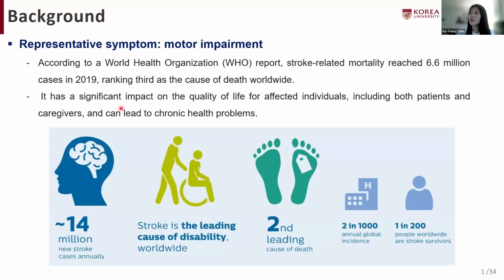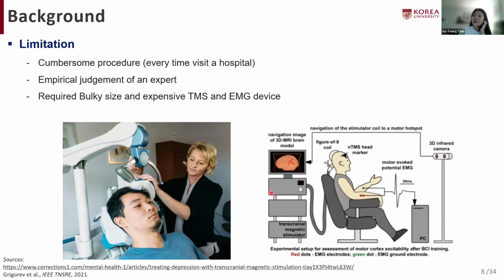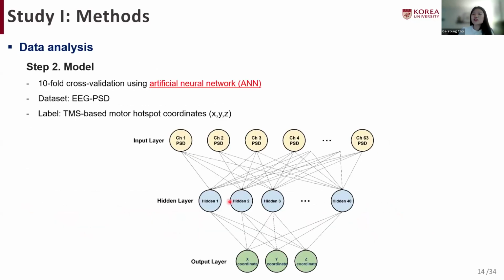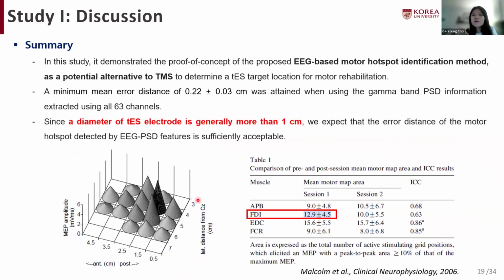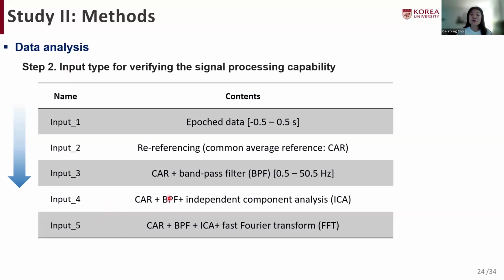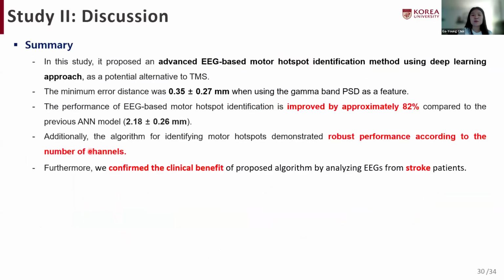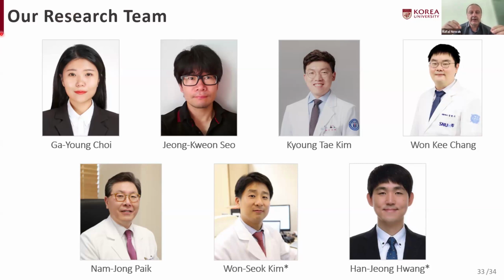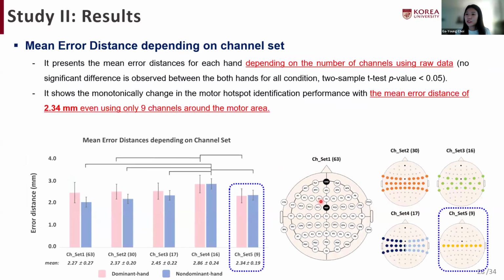Motor Hotspot Localization Based on EEG Using Convolutional Neural Network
Recording of our webinar with Dr. Ga-Young Choi from McGill University